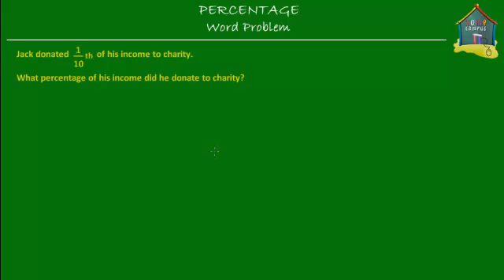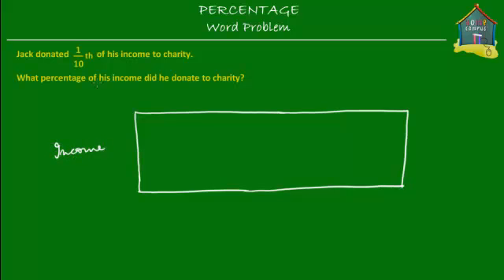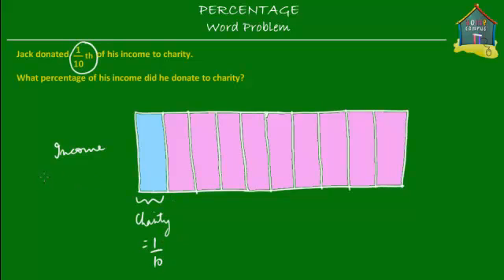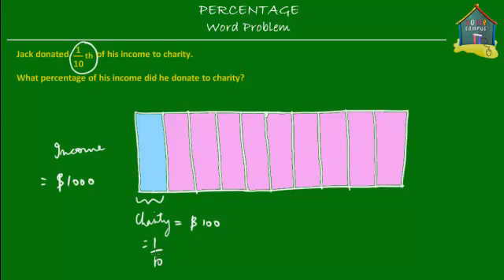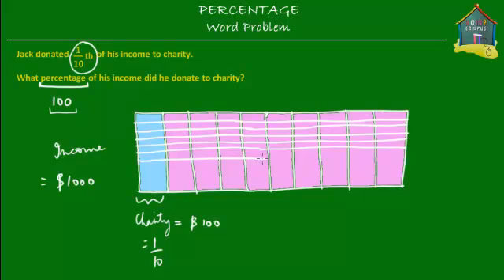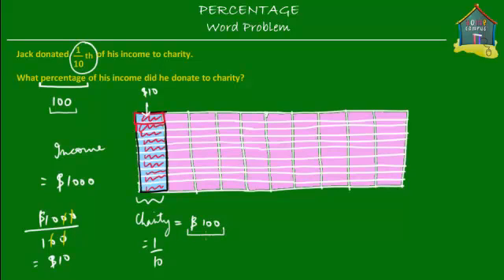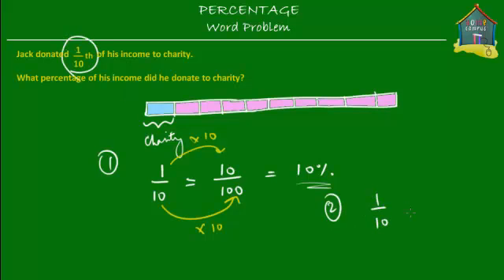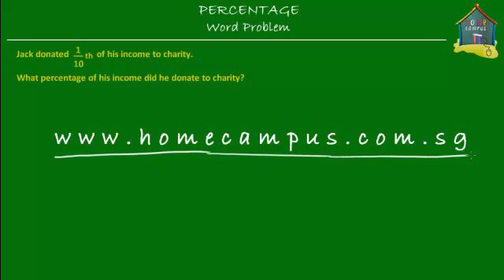Singapore Math: Primary 5 - Percentage, Word Problem Q2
: A word problem to reinforce the relation between fractions and percentages and shows how to convert a fraction to a percentage; explained using the model method.